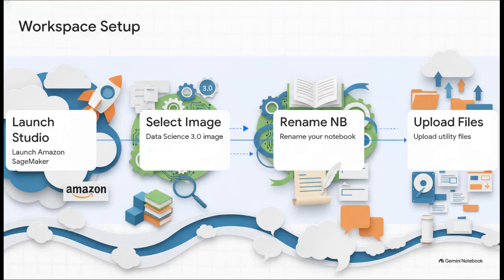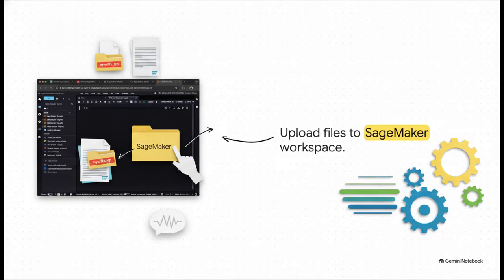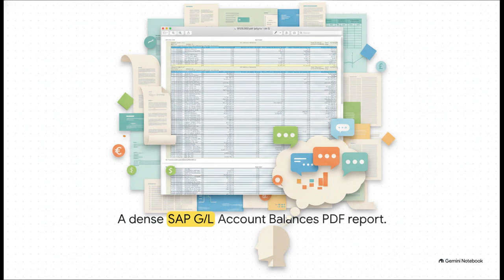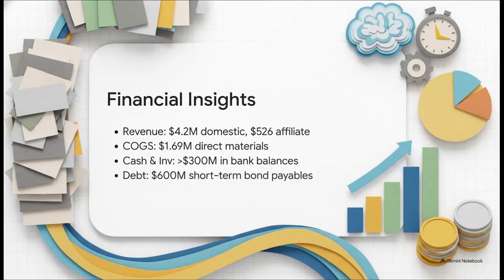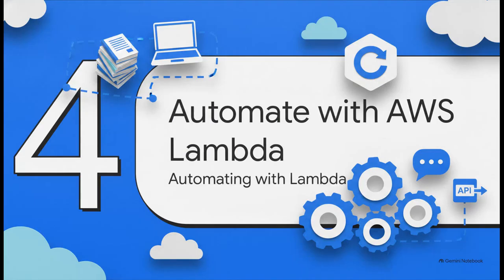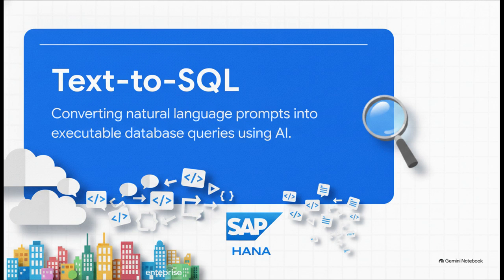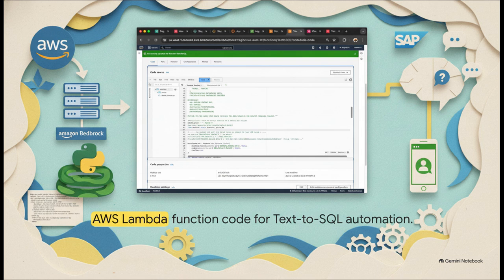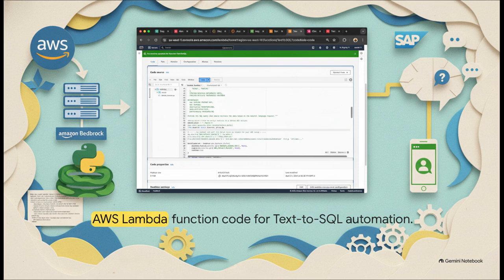The Data's Journey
Chapter 6 of the Apress ebook "Generative Al with SAP and Amazon
Bedrock" introduces the technical integration of generative Al into
existing SAP landscapes using Amazon Bedrock and AWS. The
concept rests on three key pillars: the automated analysis of PDF
financial reports, interactive data analysis using PandasAl, and the use
of serverless text-to-SQL workflows. By combining SAP HANA Cloud
with modern language models like Anthropic Claude 3, static data is
transformed into dynamic, actionable insights. The architectural
blueprints presented demonstrate how companies can create
scalable Al solutions for analysts and developers using Amazon
SageMaker and AWS Lambda. The goal of this enterprise Al
ecosystem is to replace manual database queries with natural
language and massively boost data processing efficiency.